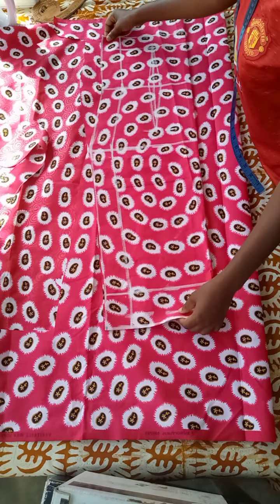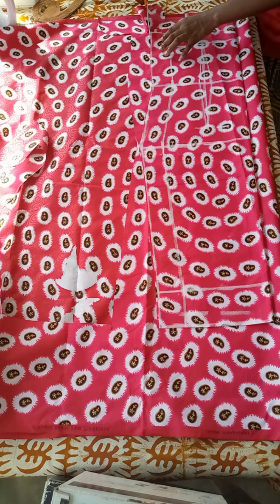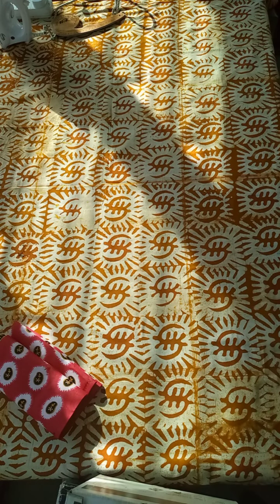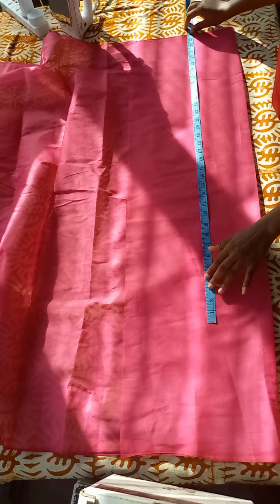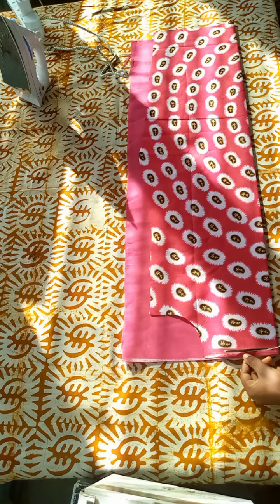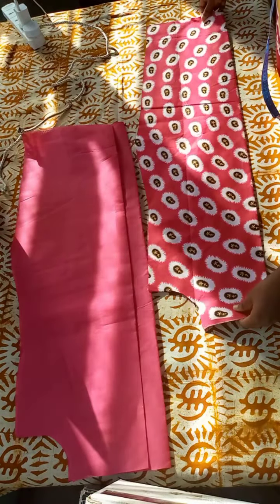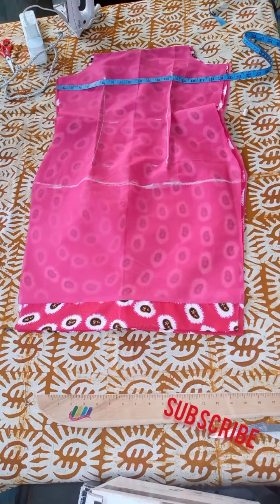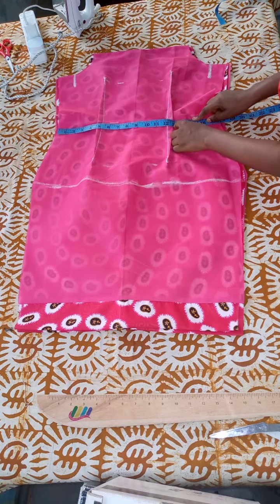HOW TO CUT AND SEW AN OFF SHOULDER DRESS WITH CAPE//EASY TUTORIAL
Hi family 🥰

On this channel, I share with you tutorials on how to cut and sew different styles, crafts,etc...I also do a little bit of everything and lifestyle.

check out some of my videos below

How to cut and sew a male shirt